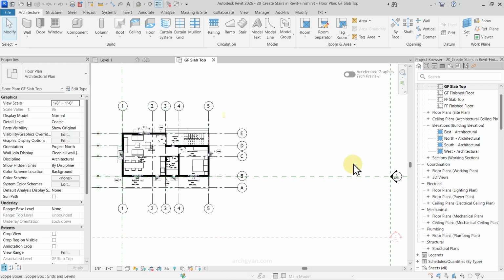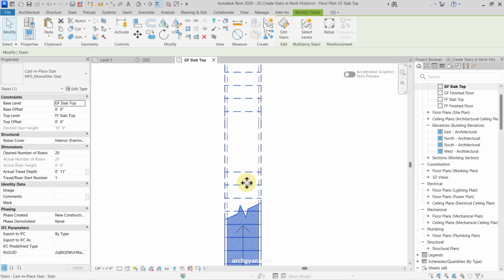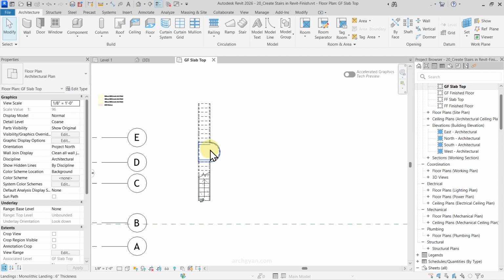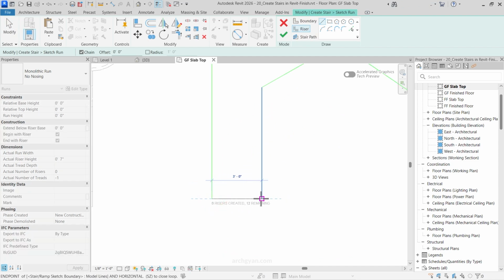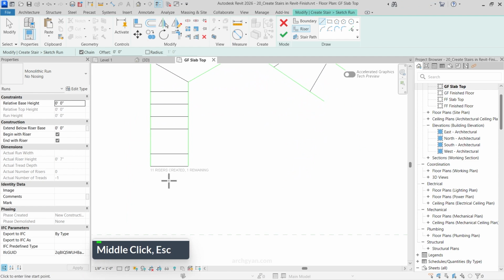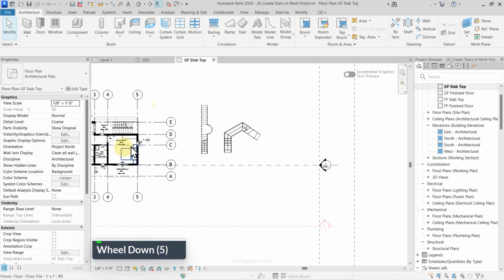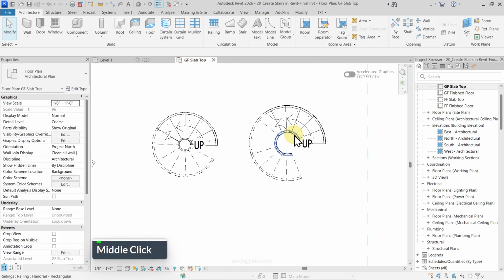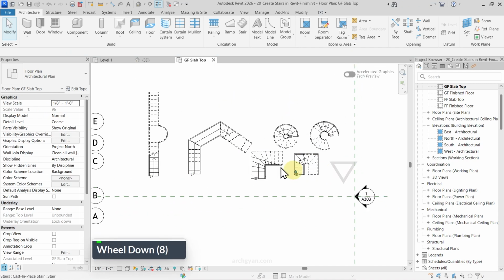Stair Design Workshop: Exploring Different Stair Types in Revit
In this Revit tutorial, you'll learn how to stair design workshop: exploring different stair types in Revit.

⏱️ Timestamps:
0:00 Introduction